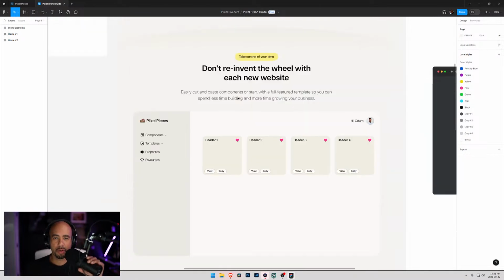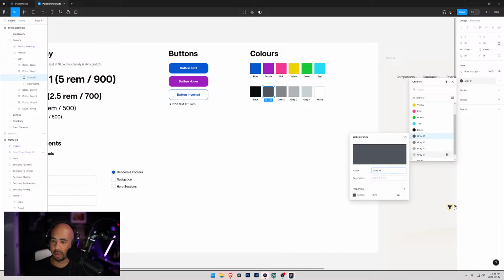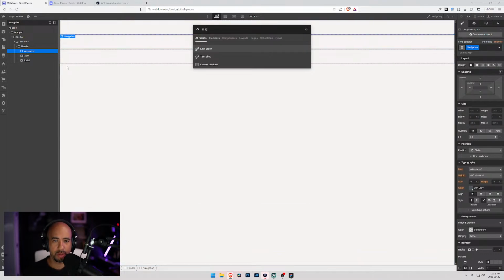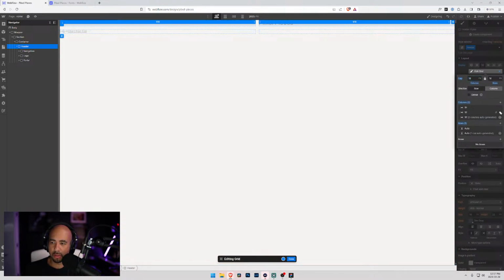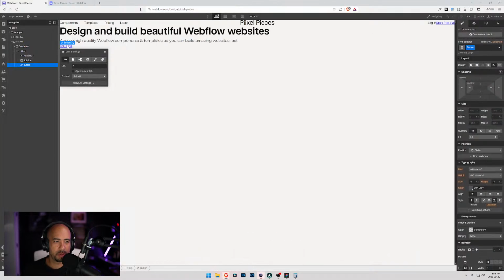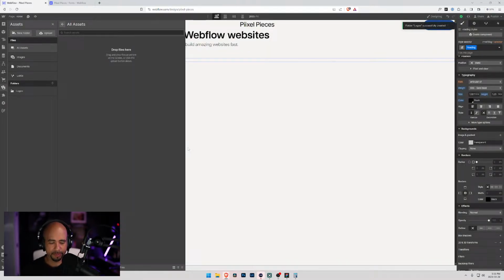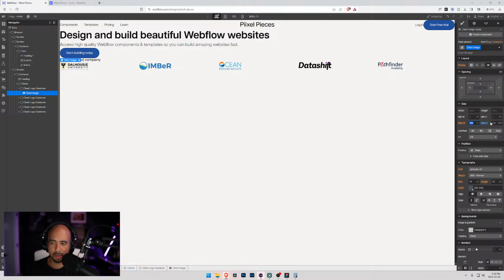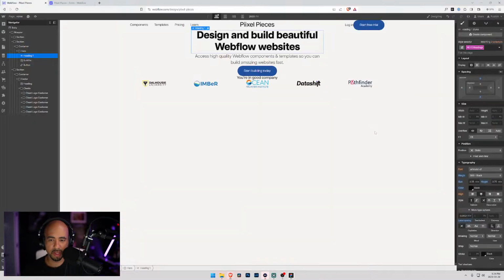EP 156: Building A Webflow Component Library (Part 11) - Building Home Page in Webflow from Figma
Let's start building in Webflow!